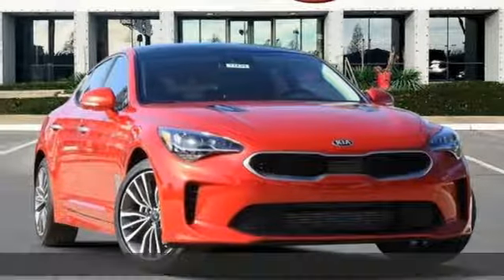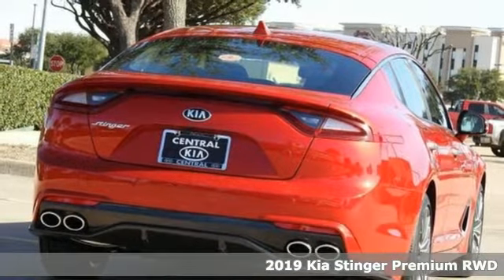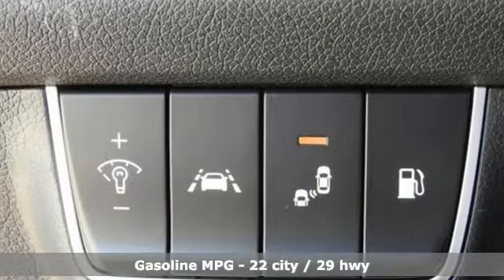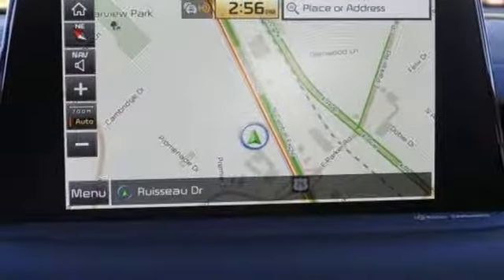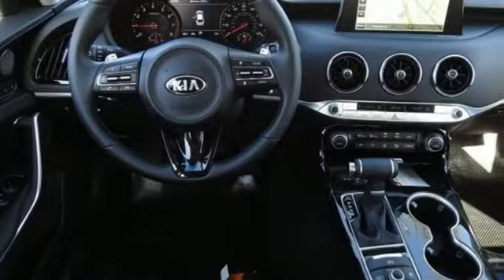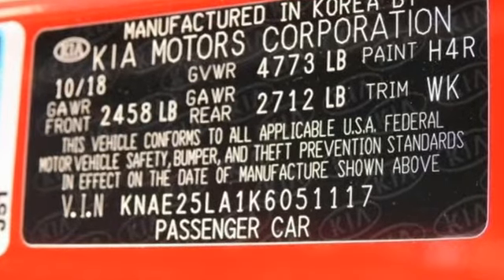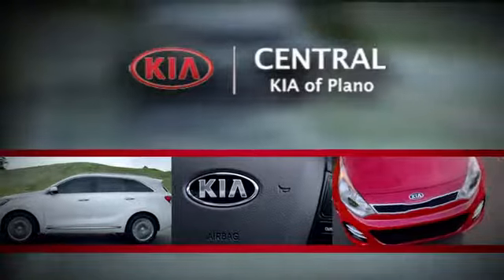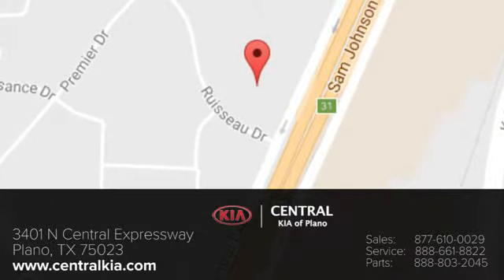2019 Kia Stinger PLANO, TX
Year: 2019
Make: Kia
Model: Stinger
Trim: Premium
Engine: 4 Cyl - 2.0 L
Transmission: Automatic
Color: Red
Interior: Black
Stock #: X11839
VIN: KNAE25LA1K6051117

Address:
3401 N CENTRAL EXPRESSWAY